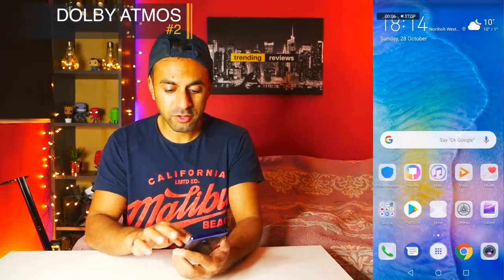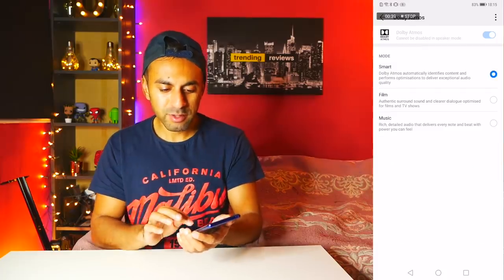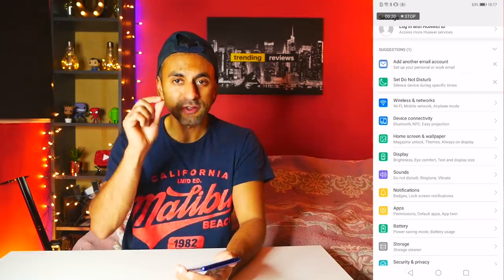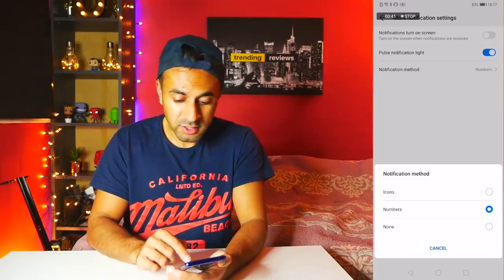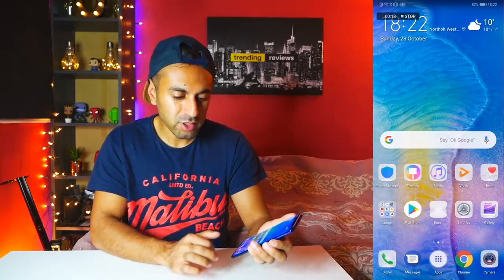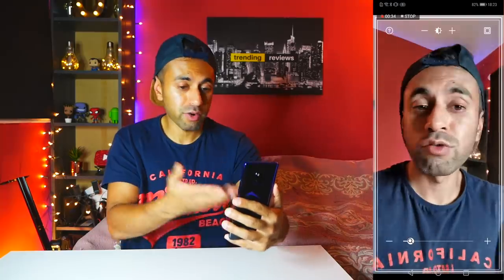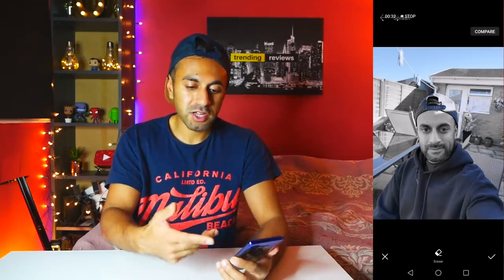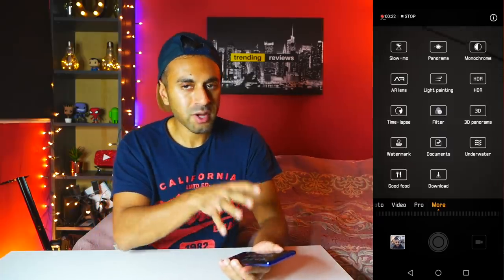Huawei Mate 20 Pro - Top 10 Features Nobody's Talking About!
These are my Top 10 features, tips, and tricks for the Huawei Mate 20 Pro that you probably haven't heard about - the smaller things that are overlooked! Take a look at the list and let me know if there is anything else worth mentioning!